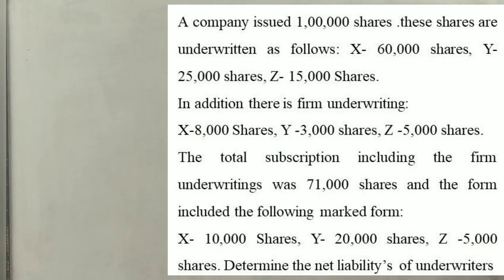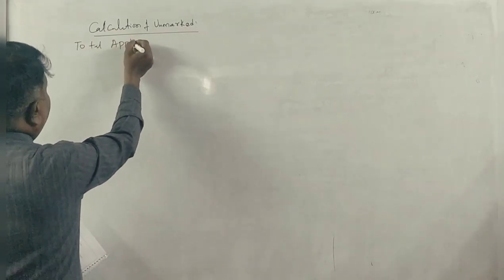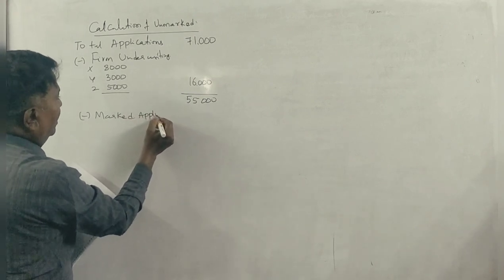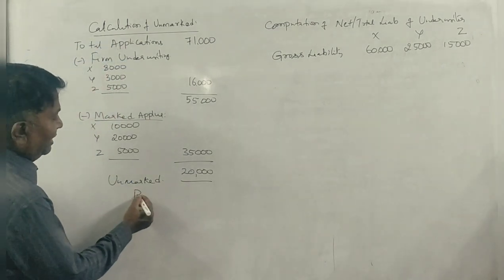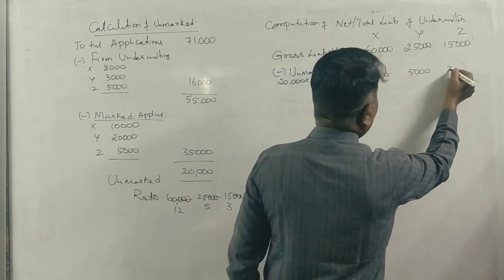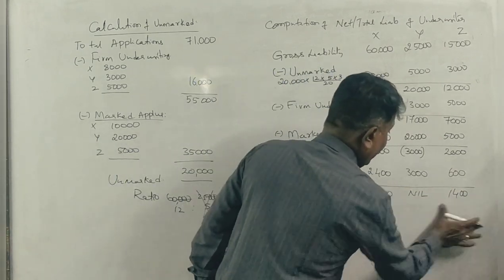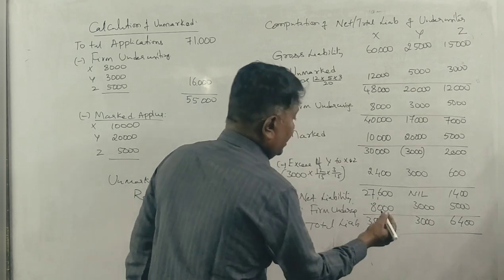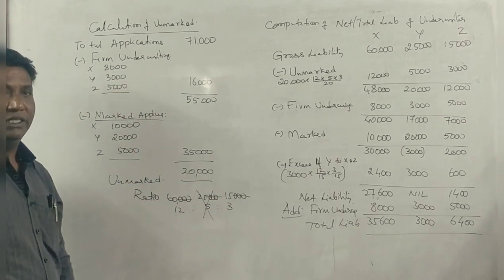Underwriting (NEP Syllabus) in Kannada PART 16 - B.COM 2013 Question Paper 15 Marks By Srinath Sir